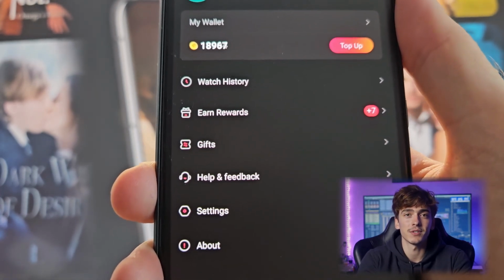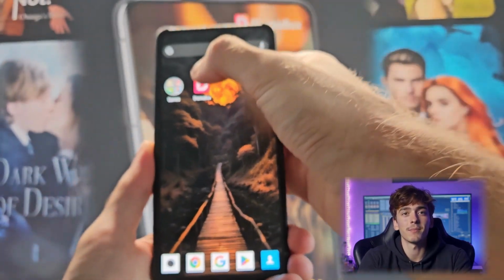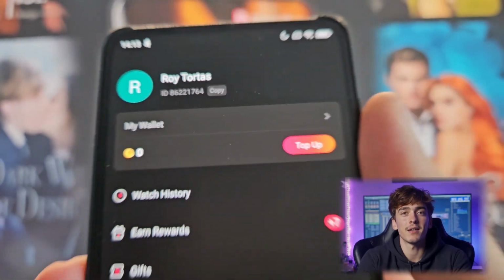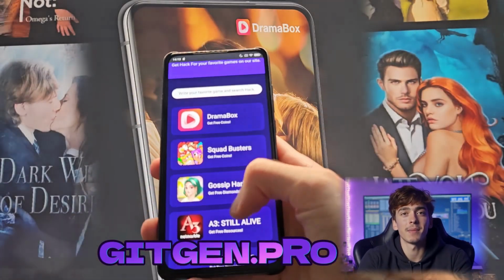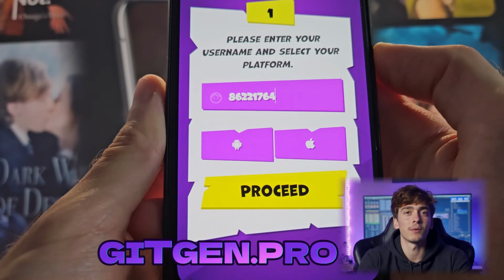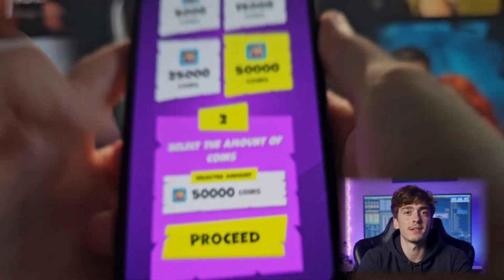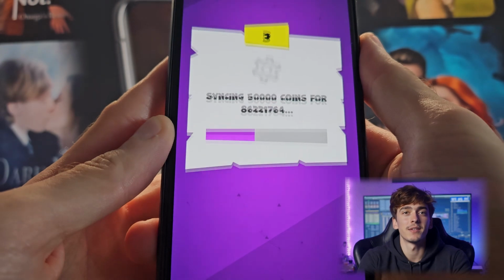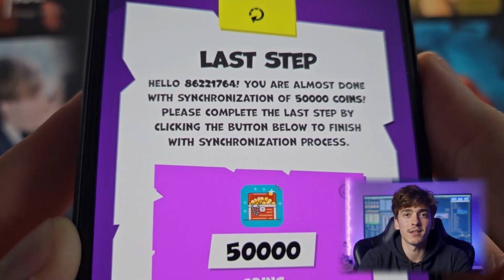DramaBox Hack 2025 🎭💰 | How I Got Unlimited Coins on iOS & Android – Full MOD Tutorial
Want to unlock premium content and stream without limits on **DramaBox**? In this video, I’ll show you **how I got unlimited coins** using the latest working **DramaBox Hack/MOD** — fully updated for 2025 and compatible with both **iOS and Android** devices! 📱🔥

✔️ Step-by-step tutorial to activate the DramaBox MOD
✔️ How to get unlimited coins instantly (no root or jailbreak)
✔️ Works safely on iPhone, iPad, and Android

🎬 Enjoy your favorite dramas without interruptions or spending real money!

💬 Got questions or success stories? Drop them in the comments — I respond to everyone!